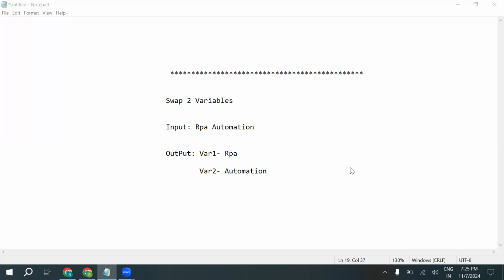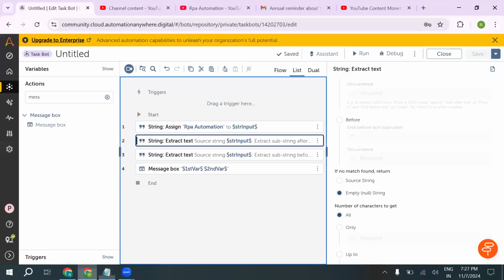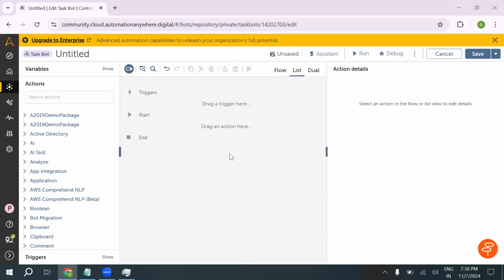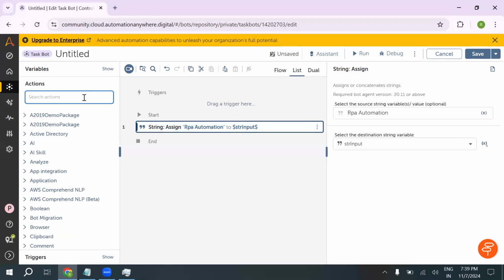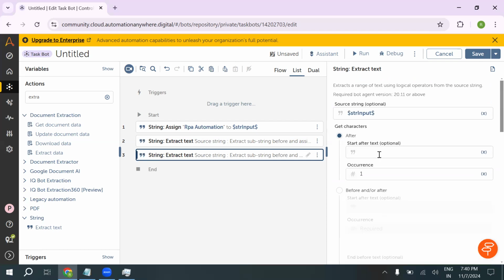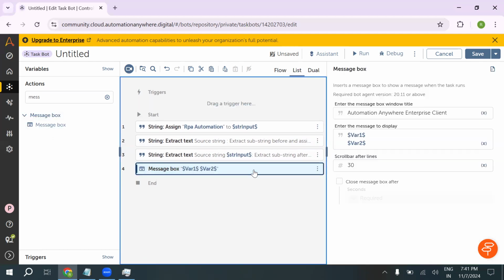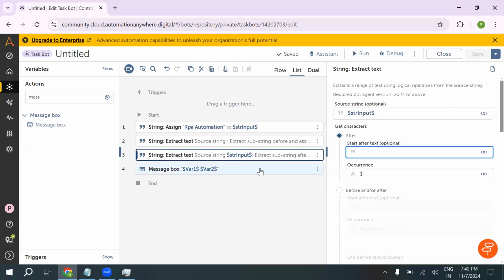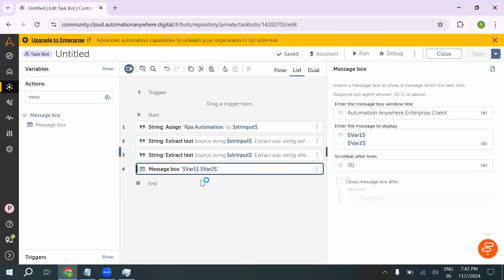How to Split a Single Variable Text into Two Variables Using Automation Anywhere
In this tutorial, learn how to split a single text variable into two separate variables using Automation Anywhere. We'll walk you through the process step by step, covering the use of string manipulation commands such as "String Split" and other key functions to automate text parsing effectively. Whether you're dealing with CSV data, complex text strings, or need to organize information into multiple variables, this guide will help you streamline your automation tasks. Watch now and enhance your Automation Anywhere skills!